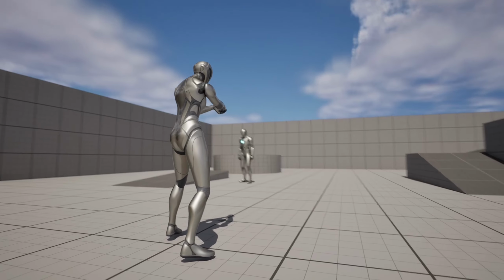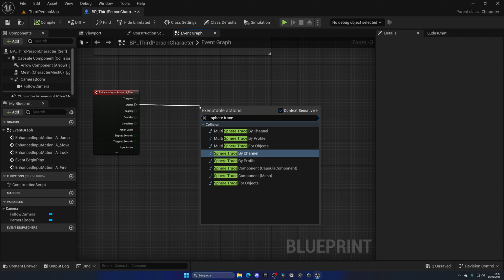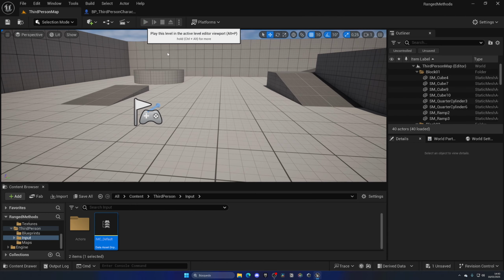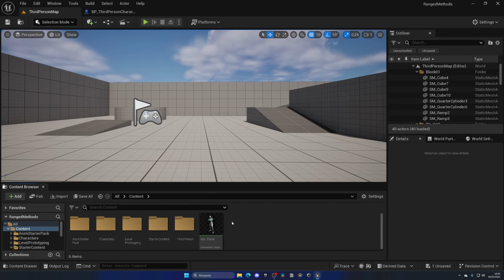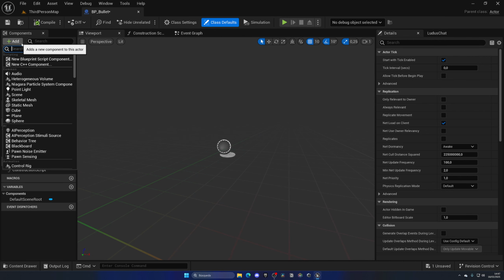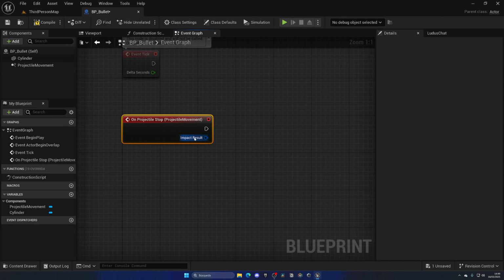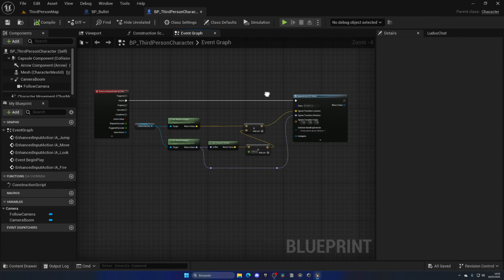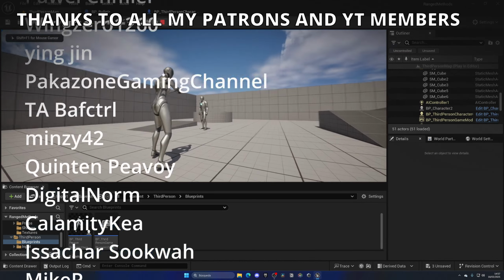The Best 2 Methods for Ranged Combat Damage in Unreal Engine 5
Hello guys, in this quick and simple video we are going to check out two ranged combat damage methods in Unreal Engine 5

unreal engine 5,ue5 ranged combat damage,tutorial,quixel,megascans,unreal engine ranged combat trace,ranged combat unreal engine 5,ue5 shooting damage